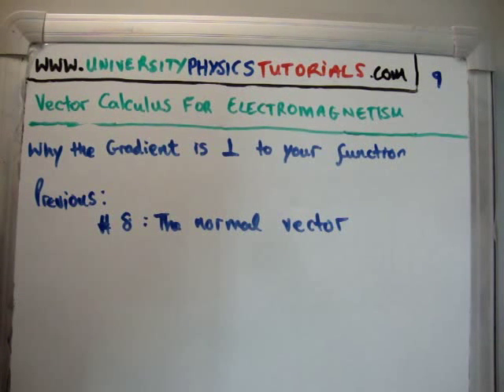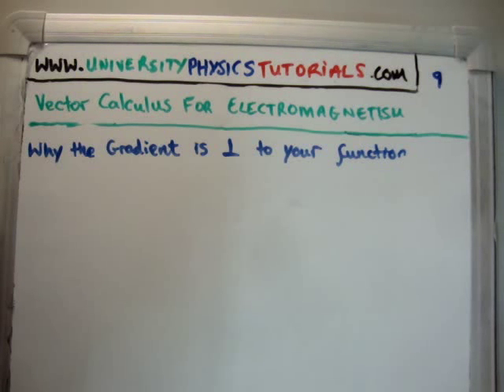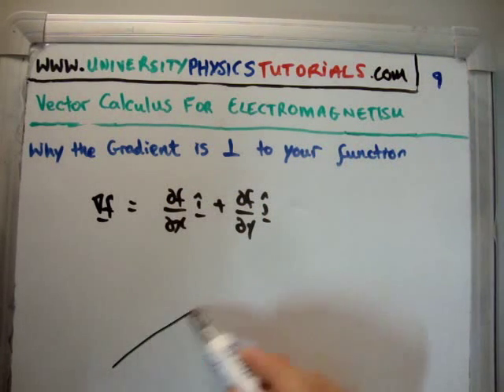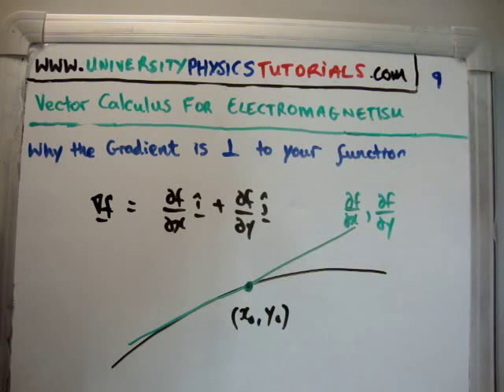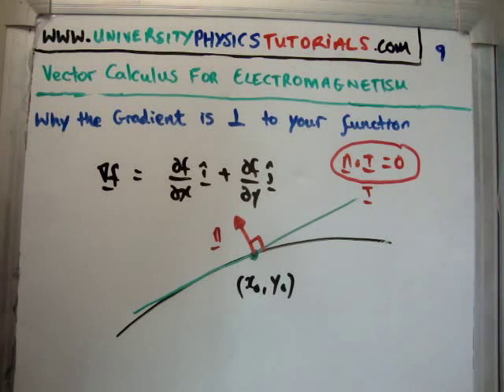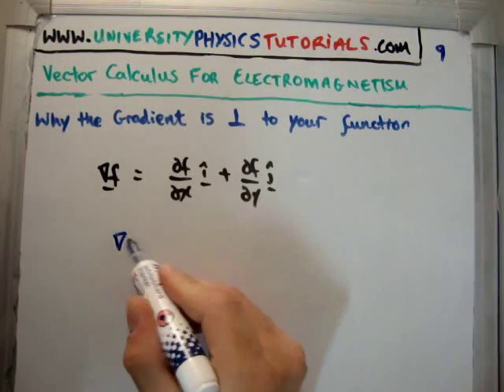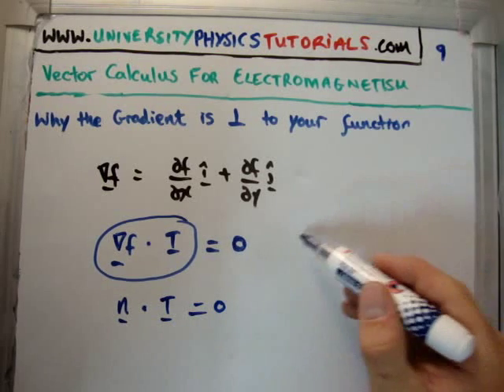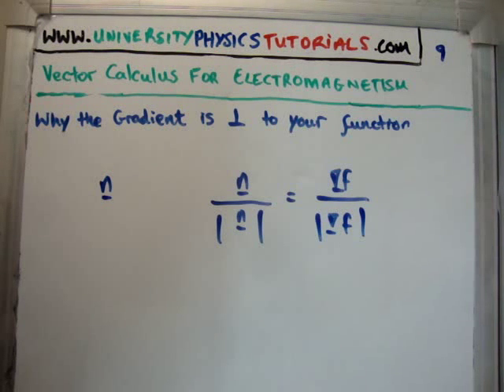Vector Calculus for Electromagnetism 9 : Why the Gradient is Perpendicular to Functions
In this video I continue with my tutorials which cover the necessary vector calculus for classical electromagnetism which is pitched at university undergraduate level. Specifically I build upon video number 8 where I discussed the normal vector. In fact we see that the gradient calculates the normal vector for us.